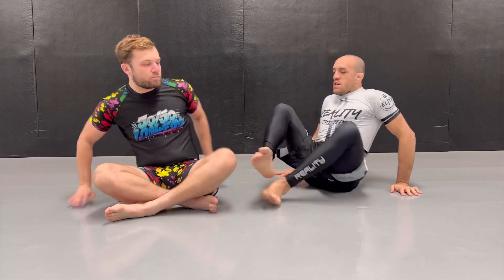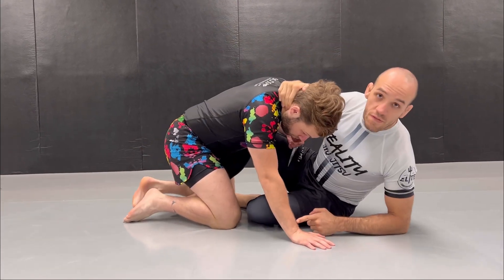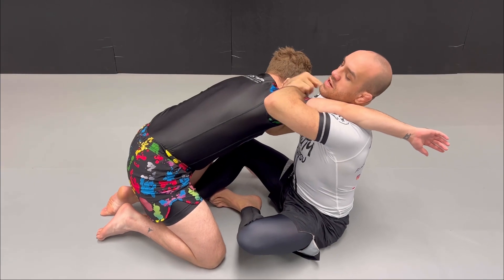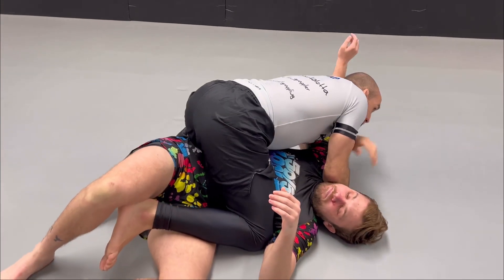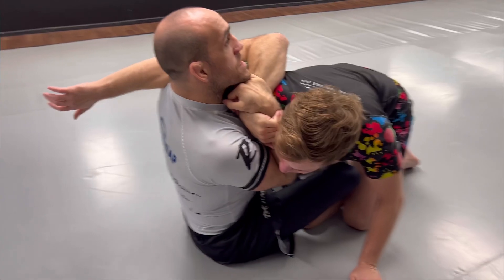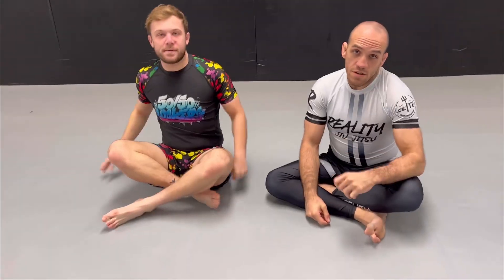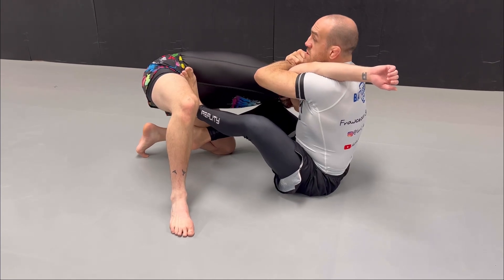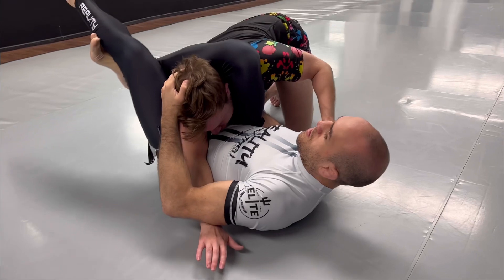Gordon Ryan’s infamous Shoulder crunch Sumi Gaeshi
Hello guys!
In this video I talk about the rules and mechanics of the shoulder crunch Sumi Gaeshi, a technique that had its fame, especially after Gordon Ryan used it multiple times against athletes like Joao Rocha, Marcus Buchecha Almeida etc..
I also talk about a sneaky triangle that you can hit from that position when the sweep is not available.

Protect your skin with Battlesoap